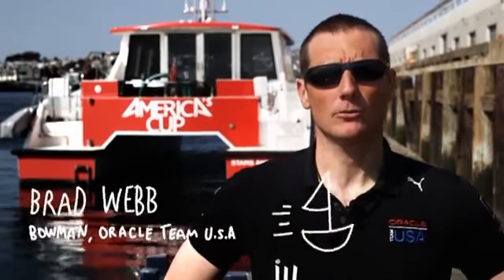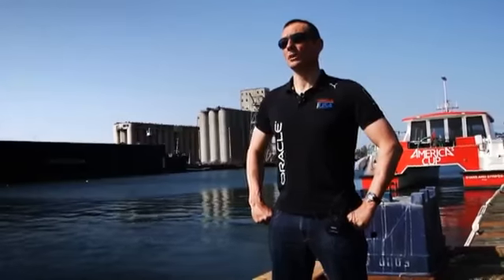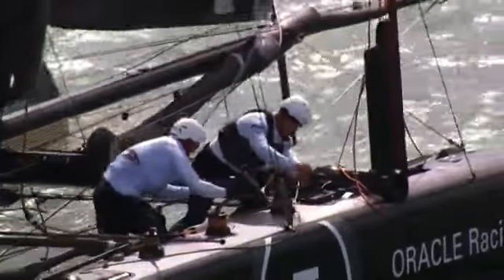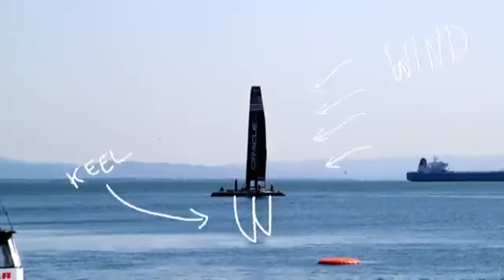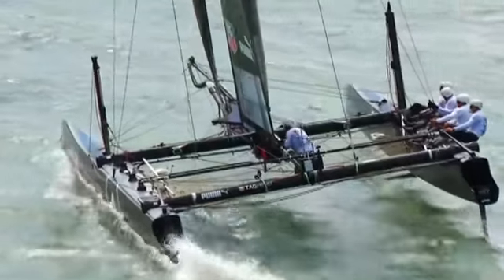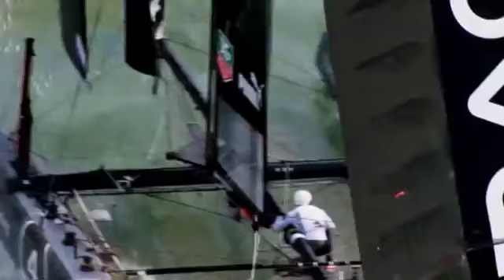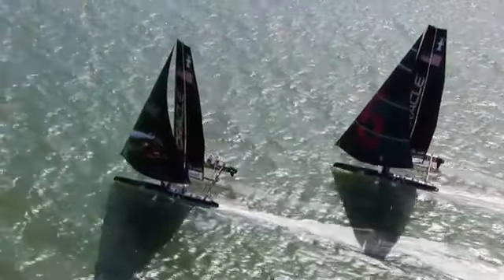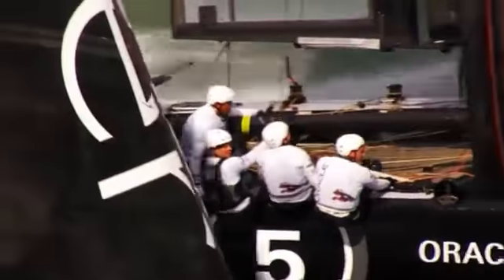How to Sail Against the Wind